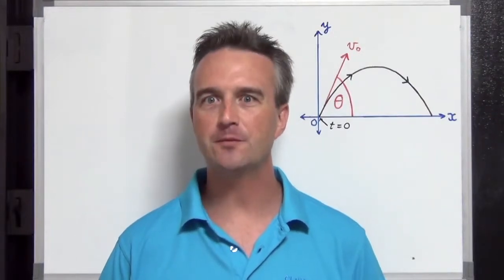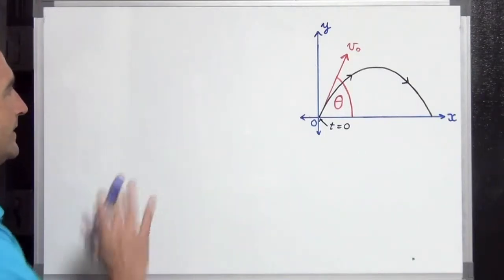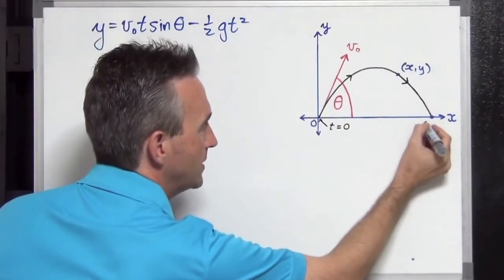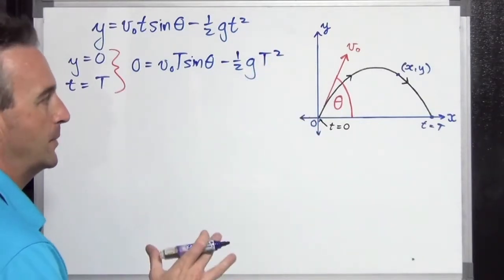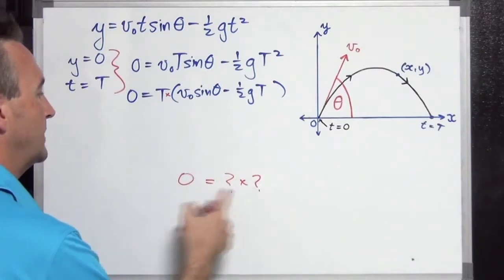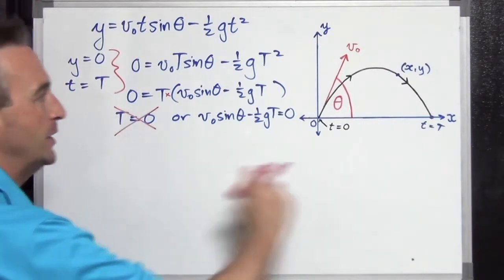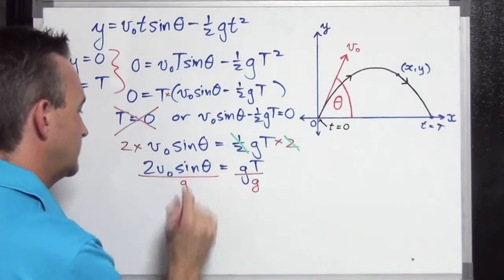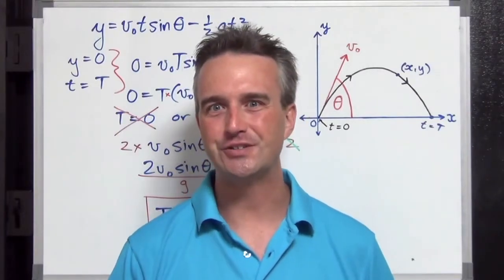Projectile Motion Time of Flight Formula Derivation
A derivation of the time of flight formula used in physics.